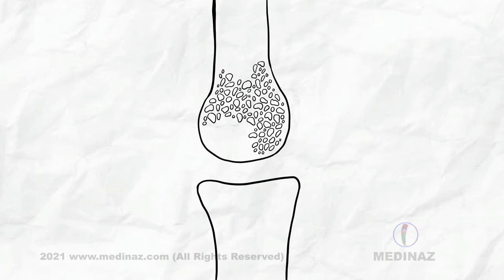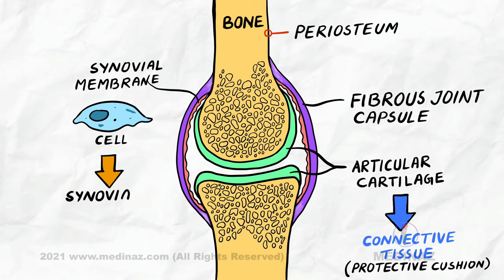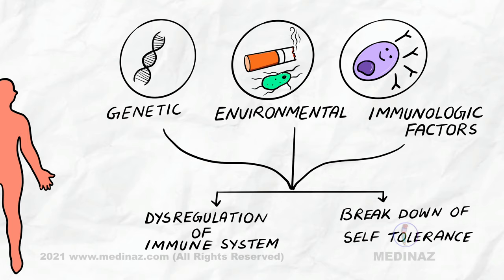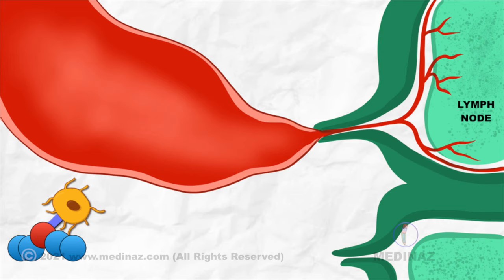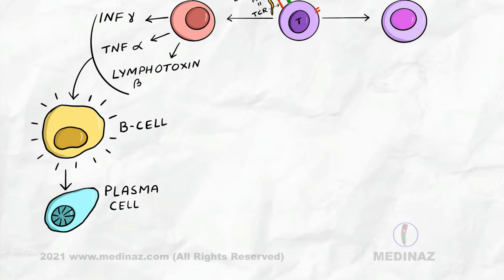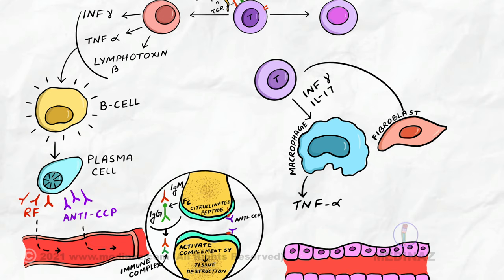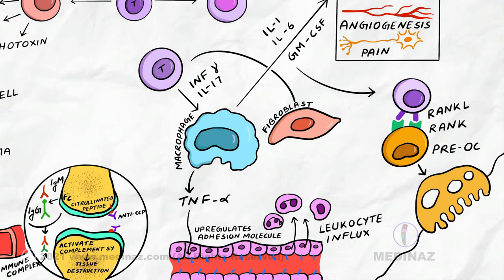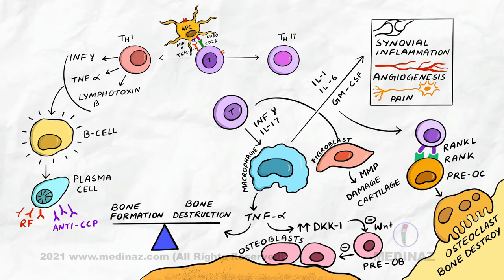Rheumatoid Arthritis Pathophysiology / Rheumatoid Arthritis Pathogenesis / Arthritis pathophysiology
In this video we have discussed rheumatoid arthritis pathophysiology/ pathogenesis in detail.

App: Available on android and iOS devices.